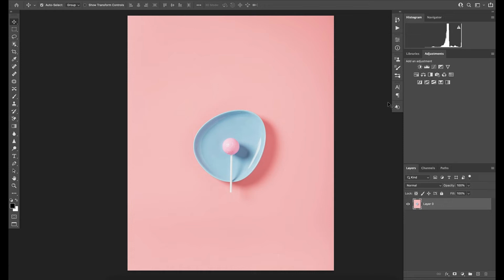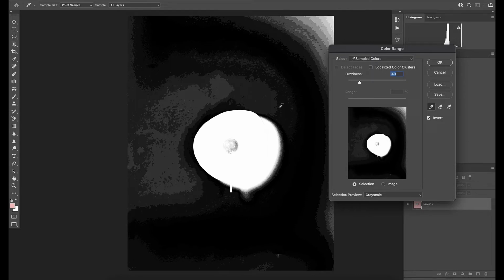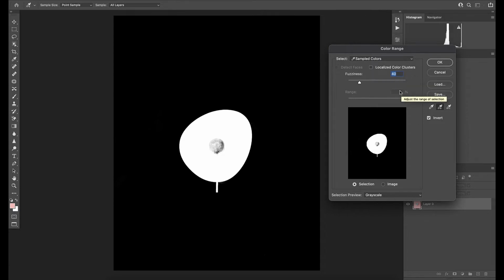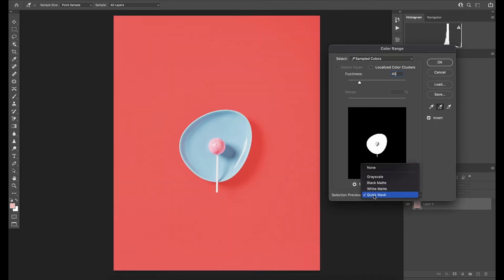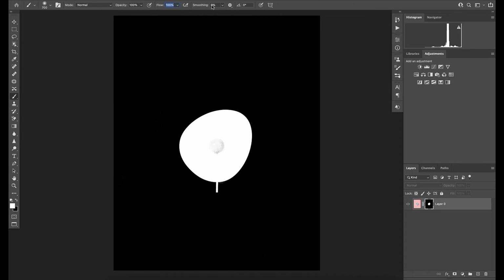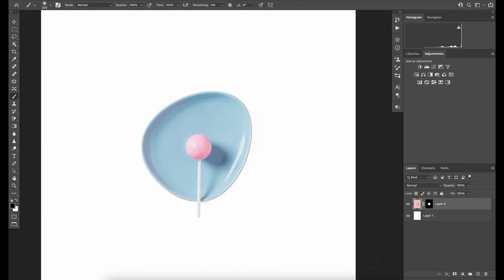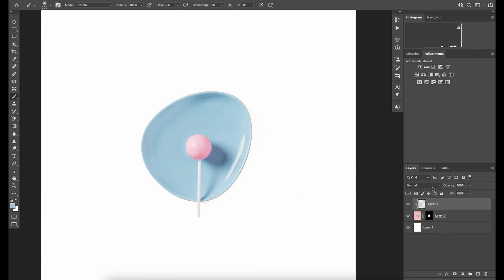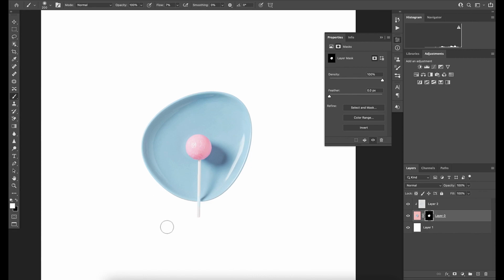How to use Color Range | Photoshop Tutorial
Color range photoshop tutorial in under 5 minutes.